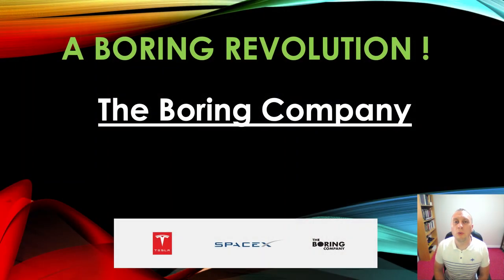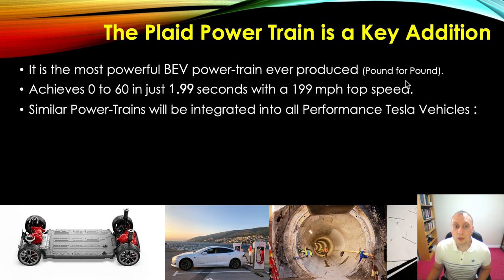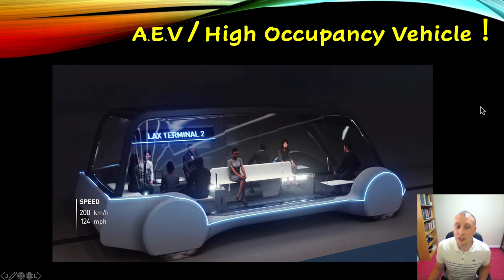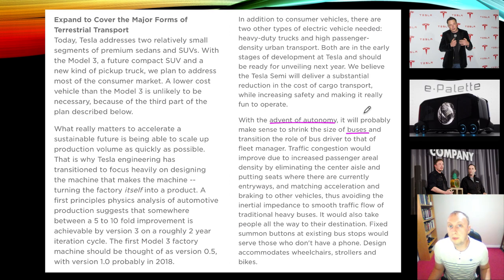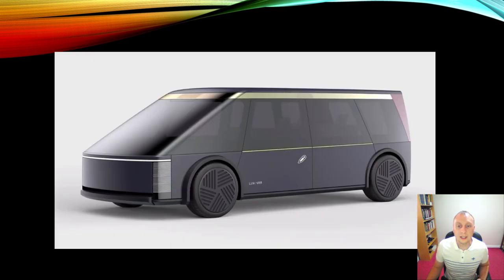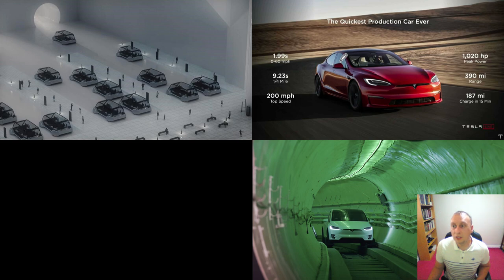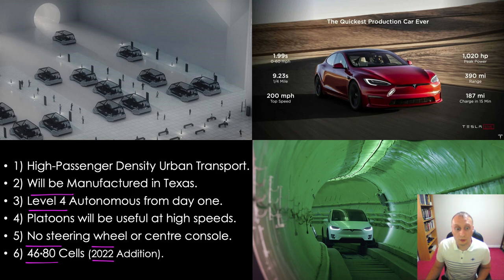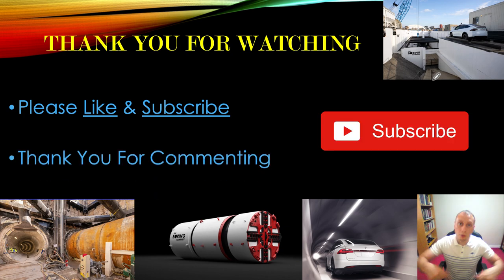Using A Plaid Power Train is Far From Boring 👍🏼 🏎️ 🔋 🔌 🚇 Episode #105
The Plaid Power Train is a must have for Boring Company A.E.Vs and will easily increase through-put and enable higher speeds in Las Vegas. I analyse we it is needed and how it will complement underground mass-transit systems.

🎙️  Clubhouse : @swiv2020

Will 👍🏻 😃

Please drop a $1.00 Tip below if you’re feeling generous.

DogeCoin : DPmTZFCS6NtRUrMsUncoW5RRfay6zqX1LC
Dash : XegxzHfmbHYherVSq6ywWf77GL5iAEAuMh
Litecoin : MAvMEfAGtGjeX91X7XEB9N39s2VTxgq3mn
BCH : bitcoincash:qr38pxlx5pz98ahcngn3dhtnpexdjvk3rq374uzhfm
Nano : nano_1sbn5bdwtaoincihar44ynrtaa4u5bjyt47hc4jg1gpizhxpwqtbxnzb7wbw
Ripple : rp3Aihn2xwtLbFRWsSQWfEof6yeF9xL92w
Polkadot : 12vR8Y19j1oAcR3SfJZ9mZPsxADQpEQ5j4fEmq1JKnpqxF2q
BSV : 1GkSMeC2VRuV9oQK2epuLVaWqBTb7dootE
Bitcoin : 3MZswfibA71R1SadqRM1uevBmtxXnD5kQn
Ethereum : 0x5637e53d9693d5e03dfe7cc854606d93c57d3484